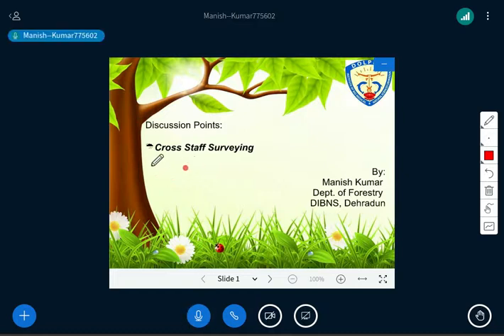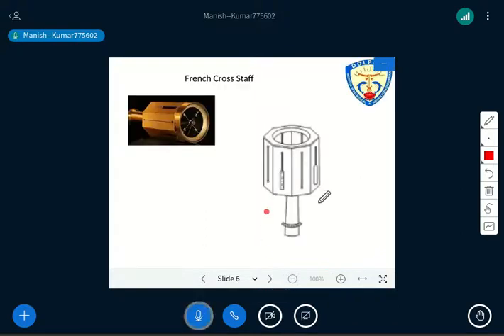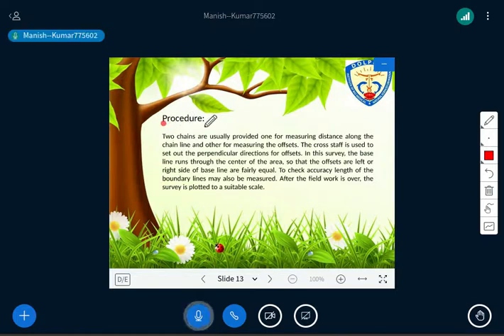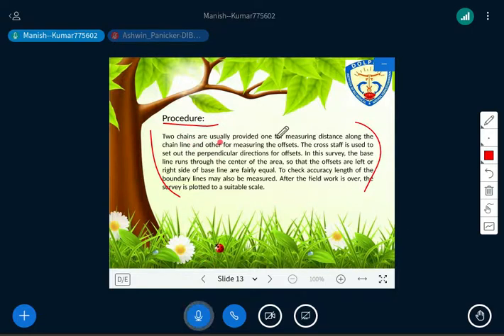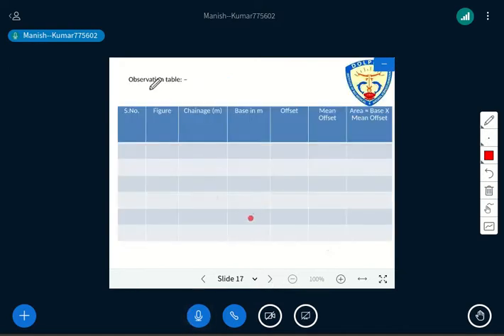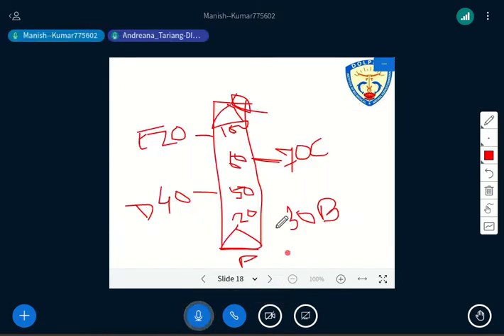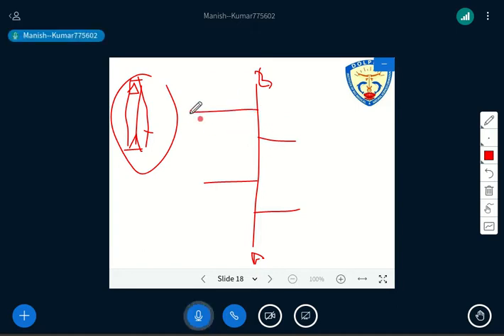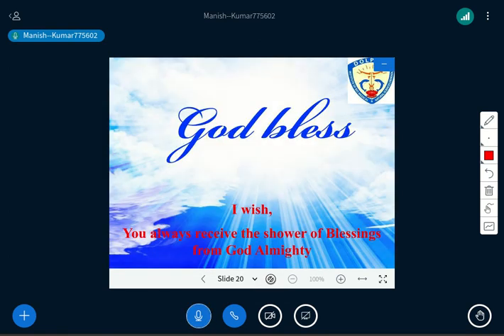Cross Staff Survey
By:
Manish Kumar.
Dept. of Forestry
Dolphin Institute of Bio-Medical & Natural Sciences,
Dehradun,
Uttarakhand